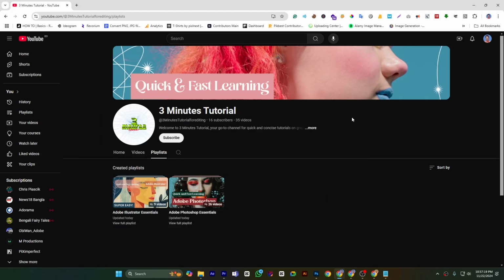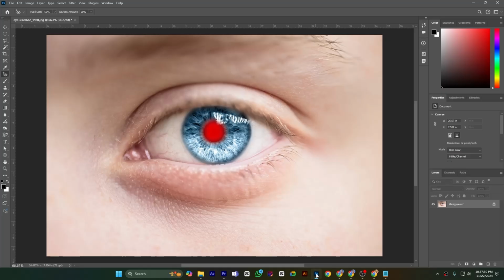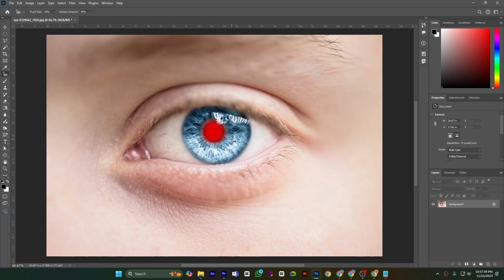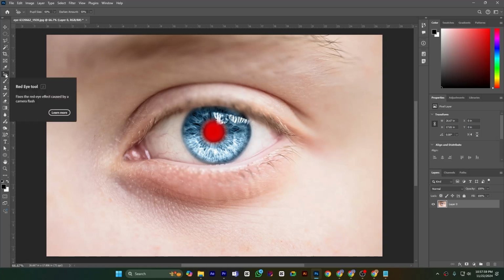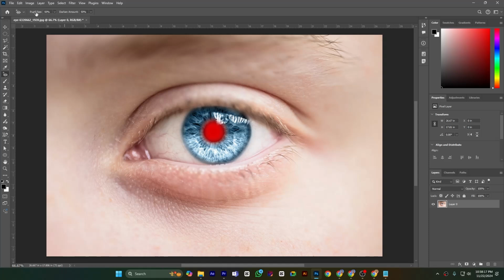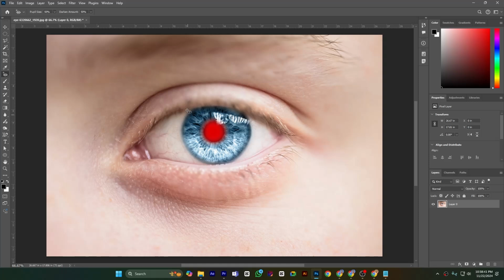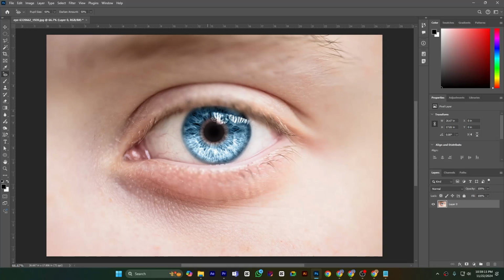3 Minute Red Eye Tool Hacks for PHOTOGRAPHY Enthusiasts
3 Minute Red Eye Tool Hacks for PHOTOGRAPHY Enthusiasts

Are you tired of red eyes ruining your perfect photographs? In this quick yet powerful tutorial, we’ll show you how to use the Red Eye Tool in Adobe Photoshop like a pro. Whether you’re a beginner or a seasoned photographer, these hacks will make your editing process faster and more efficient.

In just 3 minutes, you’ll learn:

How to locate and activate the Red Eye Tool.
Pro techniques to remove red-eye from any photo effortlessly.
Tips to maintain the natural look of your subject’s eyes.
How to adjust settings for the best results with different lighting conditions.

This tutorial is designed for photography enthusiasts who want to elevate their photo-editing skills without spending hours learning complex methods. The Red Eye Tool is one of Photoshop’s most underrated features, and with our step-by-step guide, you’ll discover how to make the most out of it.

Perfect for photographers who work with portraits, events, or even candid shots, this quick hack will save you time and frustration. Say goodbye to the red-eye effect and hello to stunning, polished photos that look professional and flawless.

Don’t miss this essential tutorial! Watch now and transform the way you edit your photographs forever.